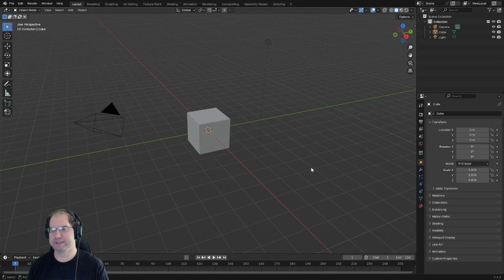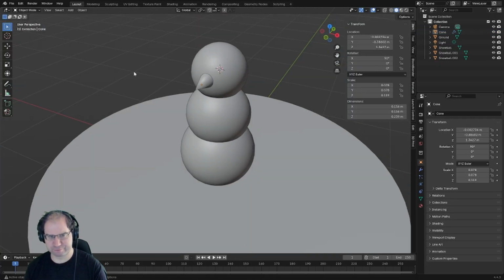WAB Learns Blender 1: The Lessons Begin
An introduction to Blender, and my history with 3D modelling.